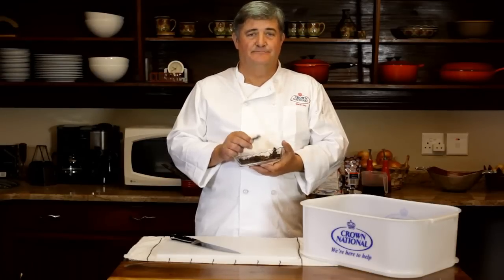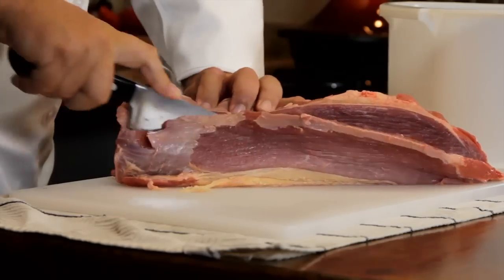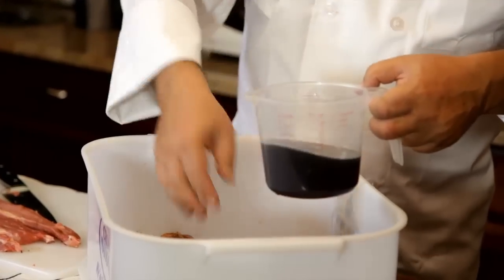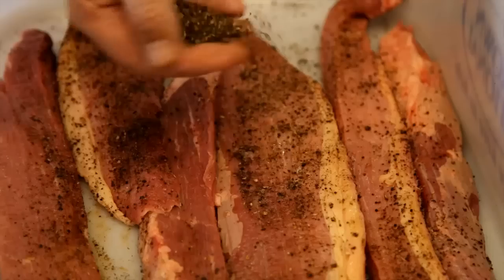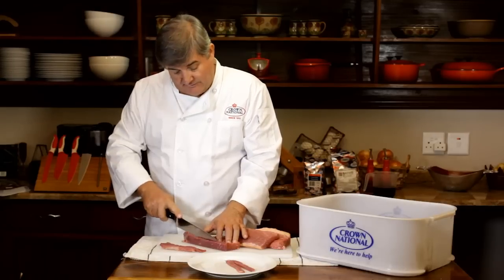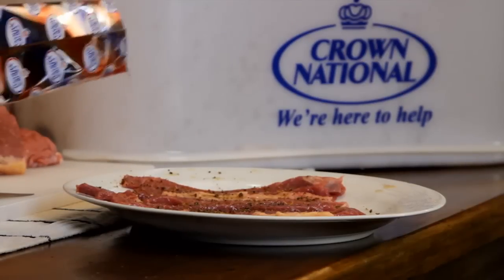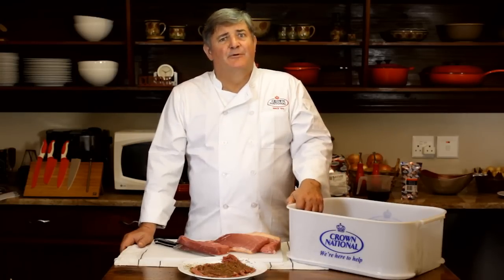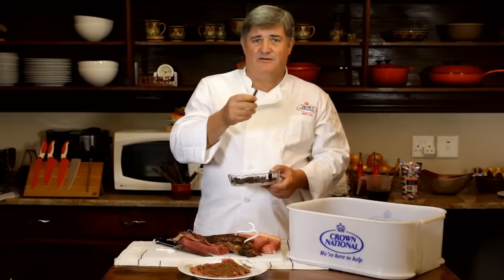How to make Biltong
Biltong is a kind of cured meat that originated in South Africa.

Many different types of meat are used to produce it, ranging from beef through game meats to fillets of ostrich from commercial farms. It is typically made from raw fillets of meat cut into strips following the grain of the muscle, or flat pieces sliced across the grain.

Crown National makes the famous Safari Biltong Seasoning. for more information.